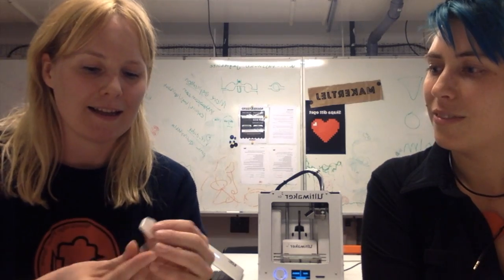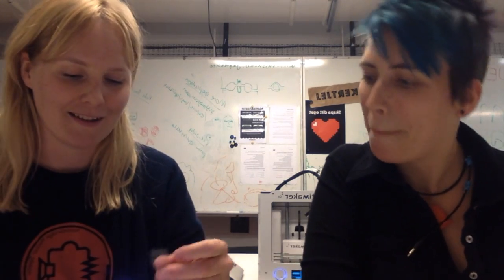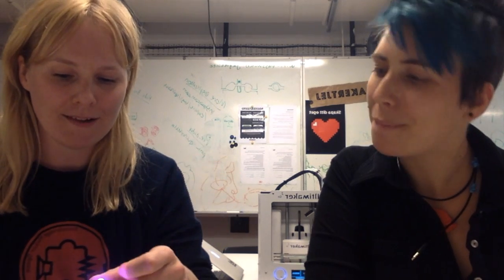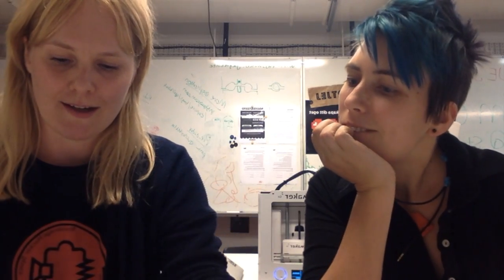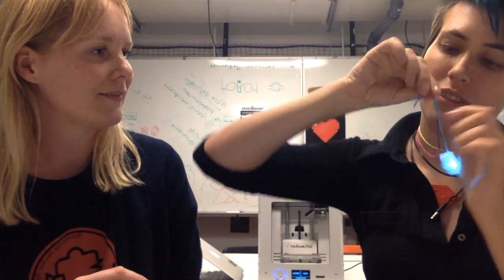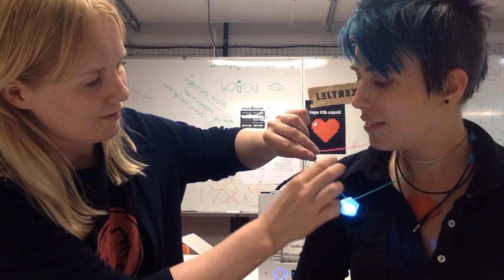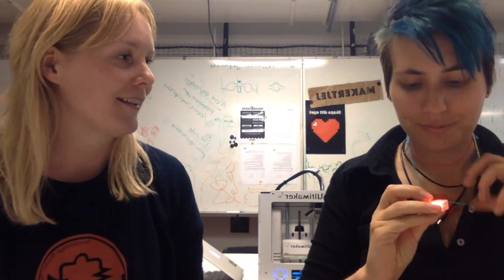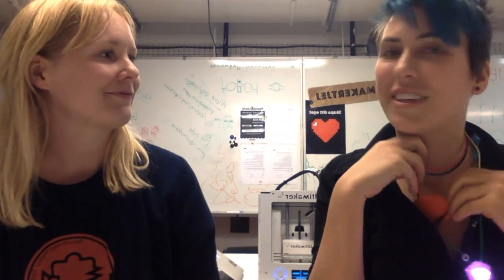Workshop: Piezoelectric Necklace (ft. Ebba Kierkegaard)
This special edition comes to you from Stockholm Makerspace! We built a 15-input amplifier out of a carbon-fiber guitar, and taught kids to solder a simple piezoelectric contact microphone – which turns into a sweet maker necklace. Plus, Ebba shows us how to make the Ljushängen LED pendant! Check it out!

// New hardware hacks every Thursday!